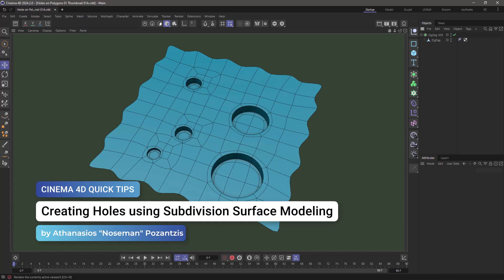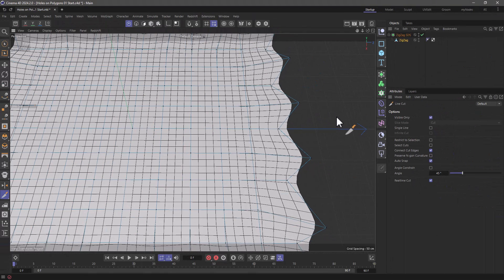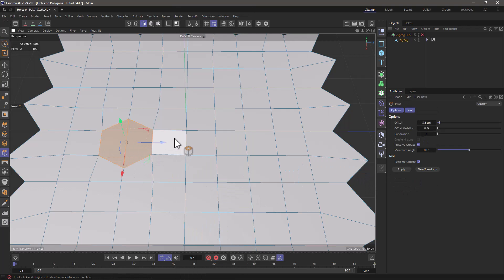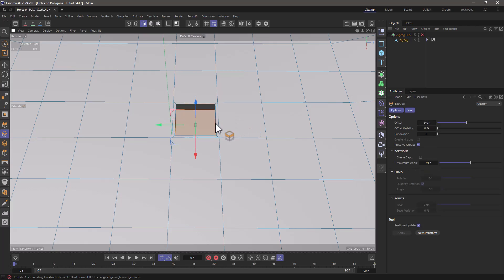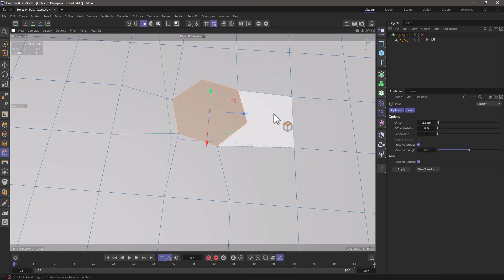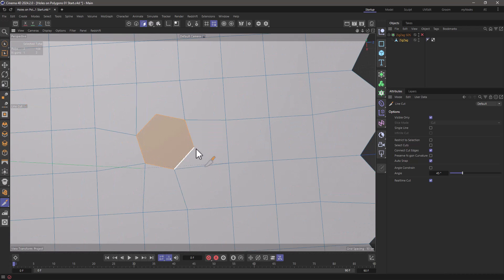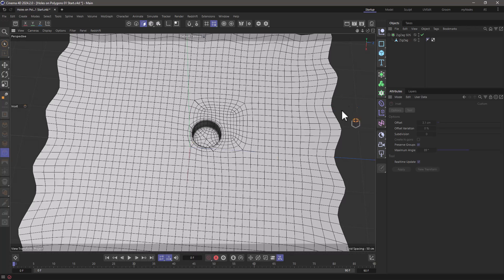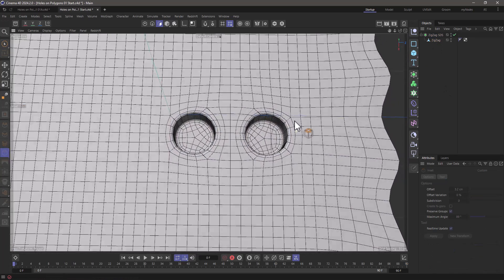C4DQuickTip 118: Creating Holes using Subdivision Surface Modeling in Cinema 4D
In this Quick Tip, Athanasios "Noseman" Pozantzis (@nosemangr) will show you how to create Perfect Holes on a mesh for Subdivision Surface Modeling by following two rules: Only Create Quad Topology and don't change the boundary mesh.